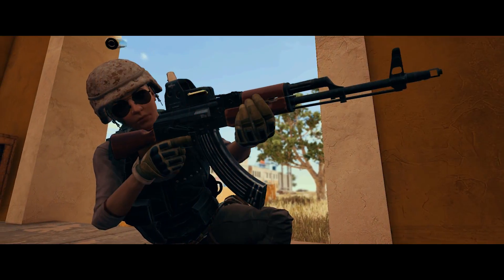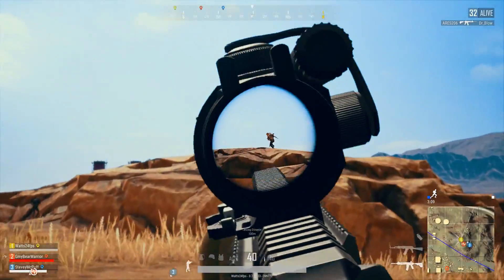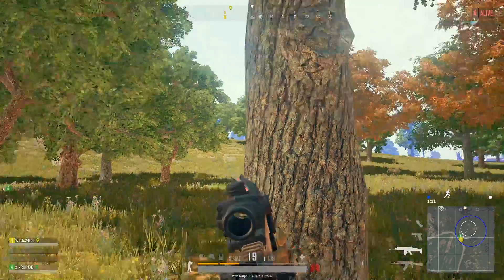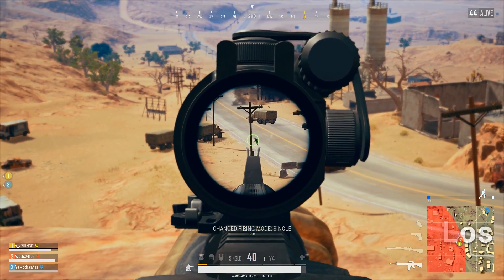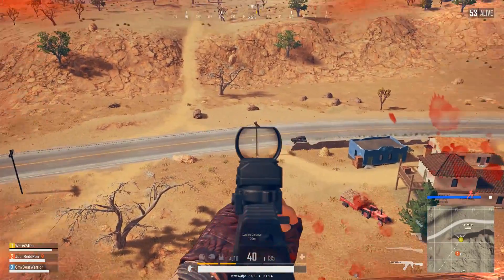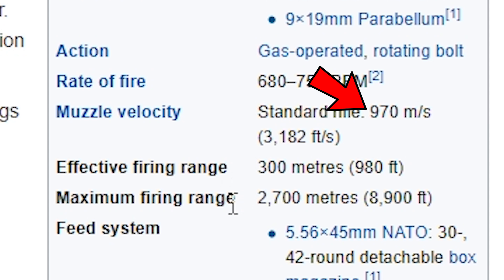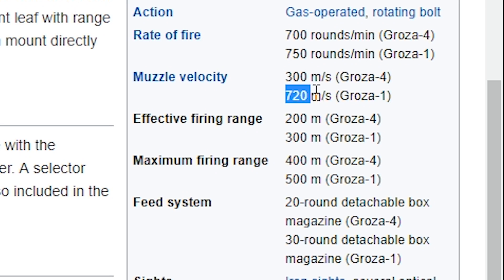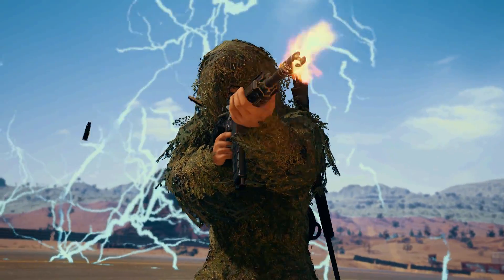PUBG: Analyzing Weapons Data & REALISM | Bullet Velocity & RATE of FIRE of Assault Rifles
After finding the raw date of weapons and doing some calculations, research and analysis I've discovered the true rate of fire and accurate initial bullet velocity of each gun in PUBG. This video showcases the Assault Rifles